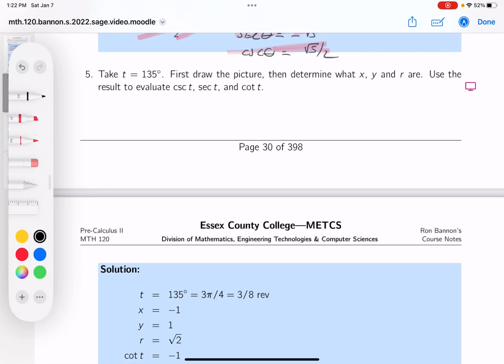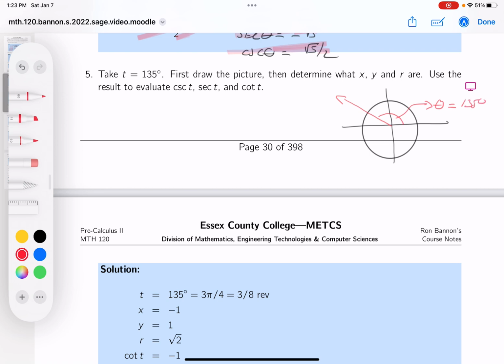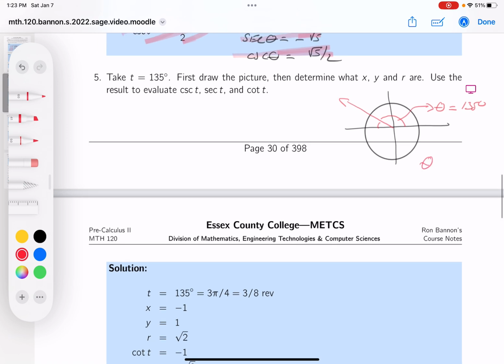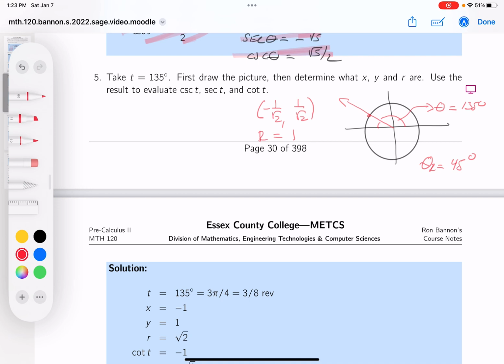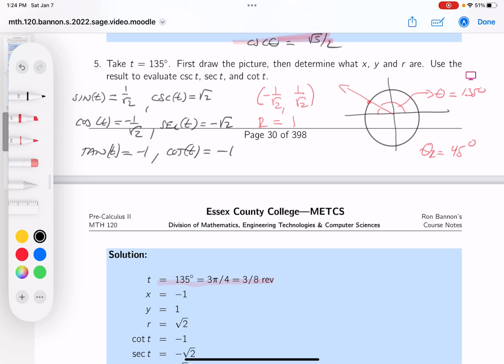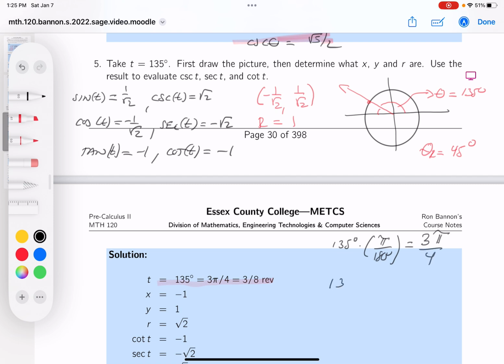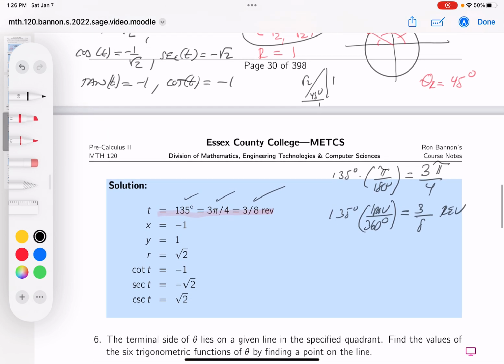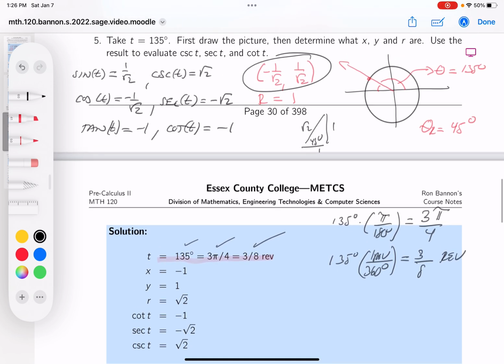mth 120 01 07 05